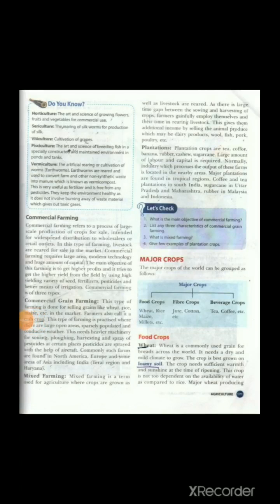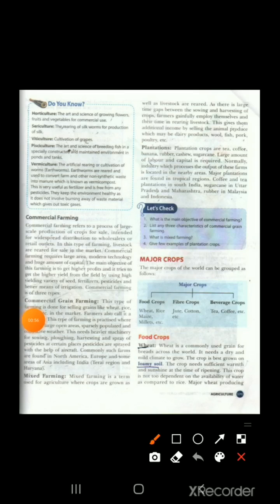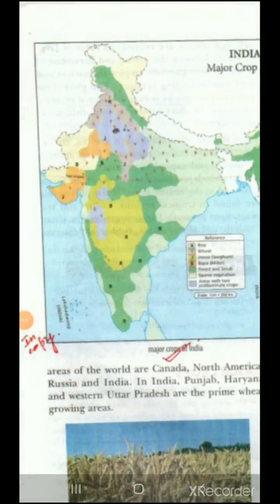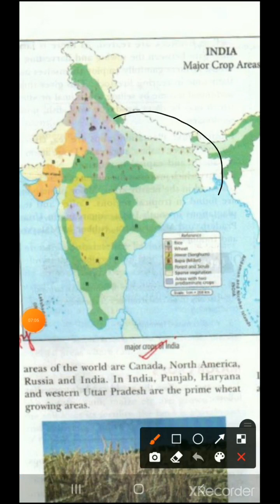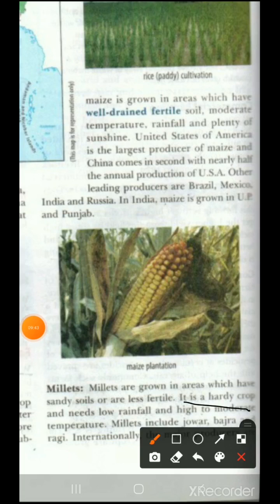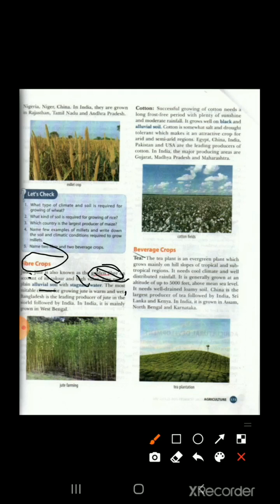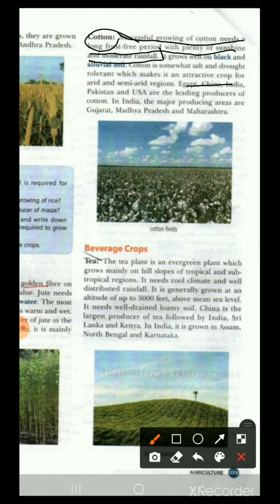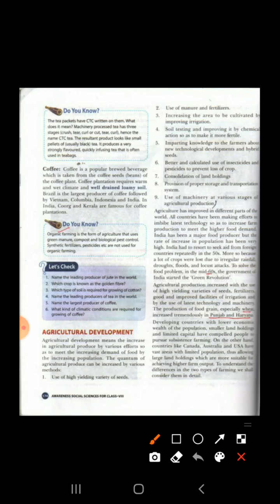Major crops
Agriculture